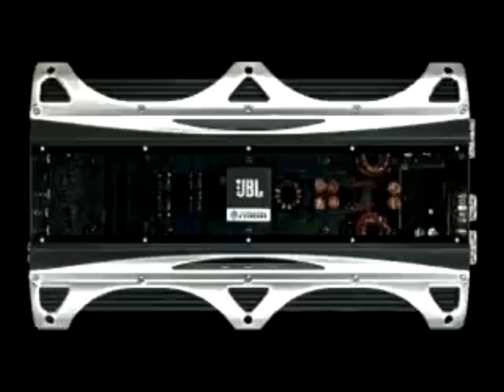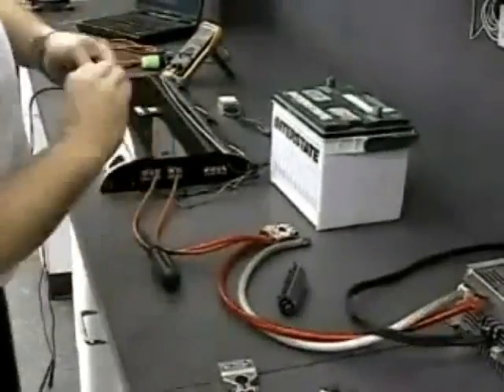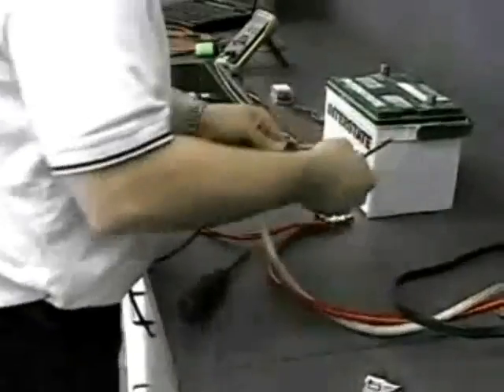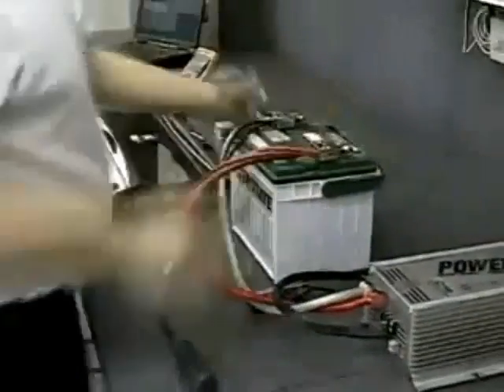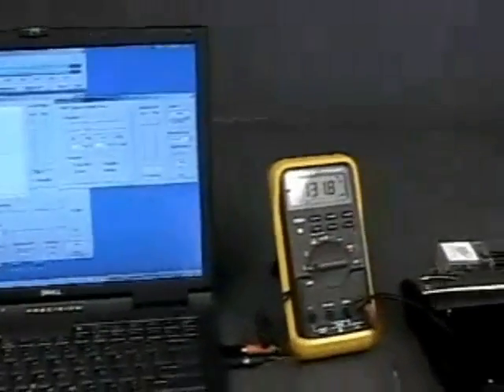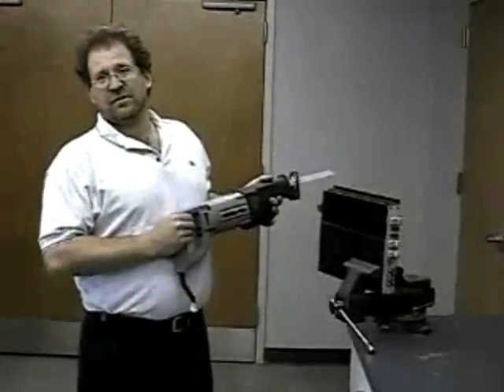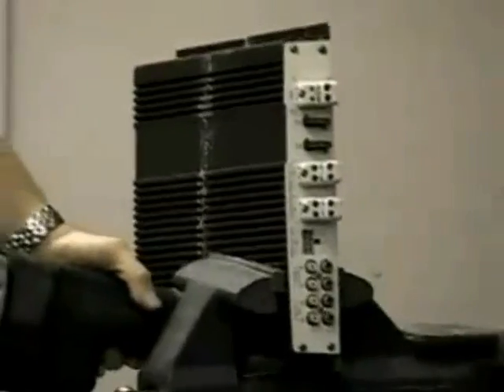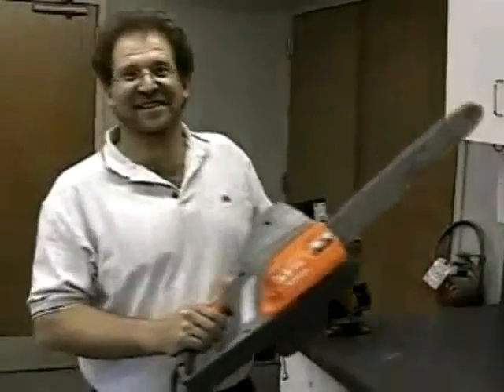Interesting Amplifier Technology